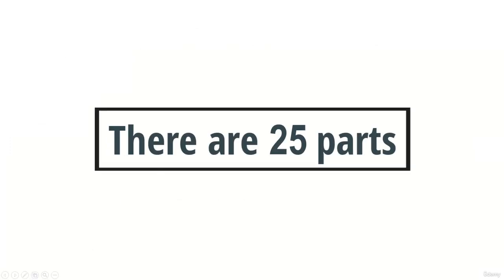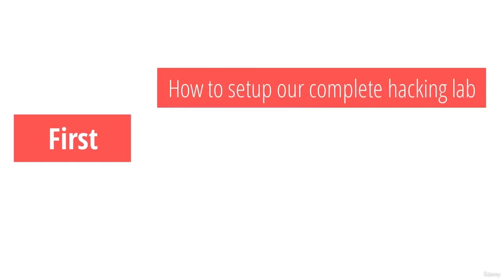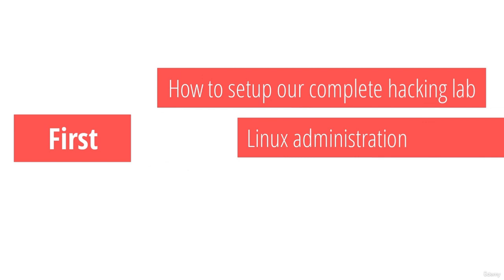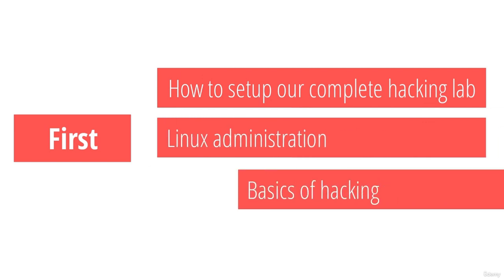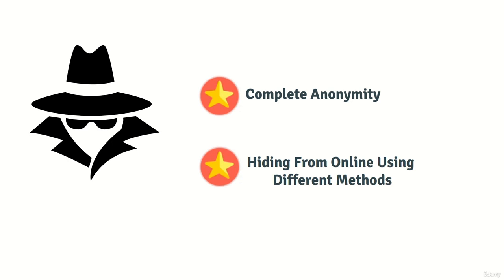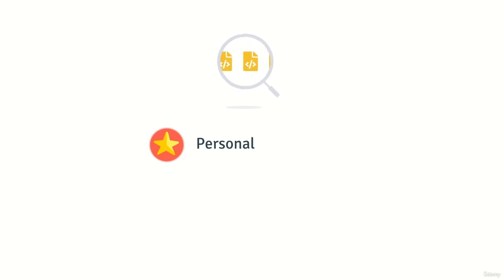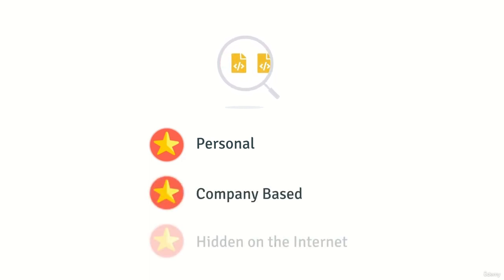#1 Course Introduction & Overview @darkhacker.404